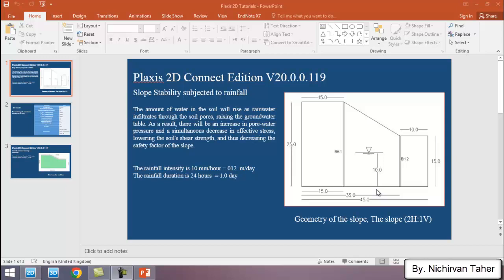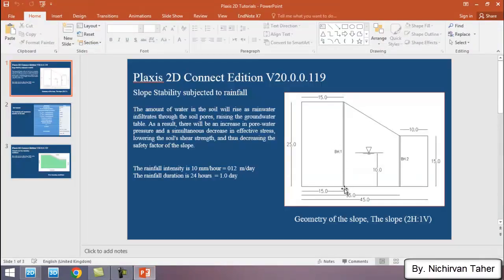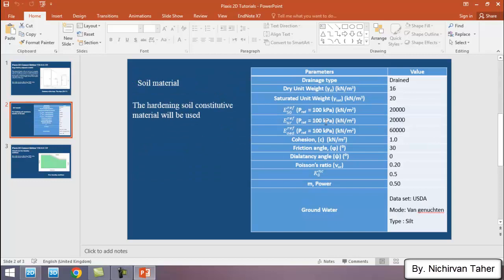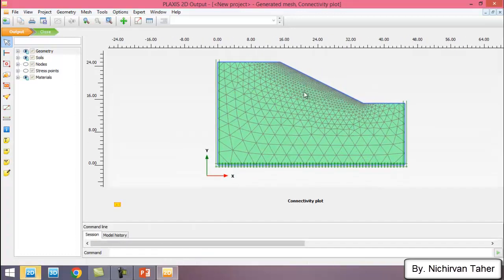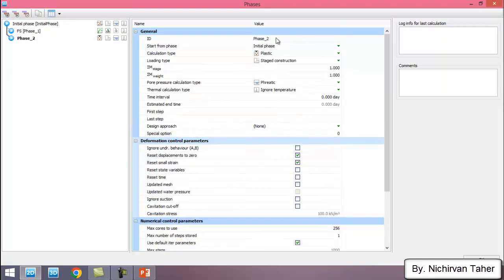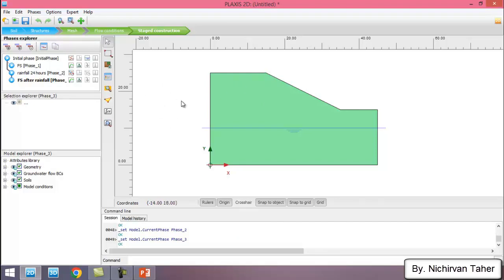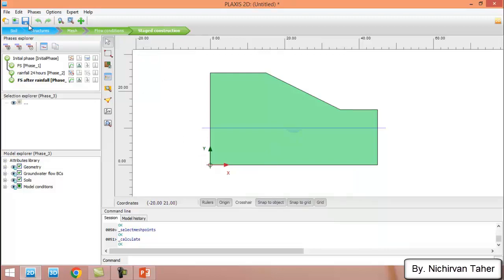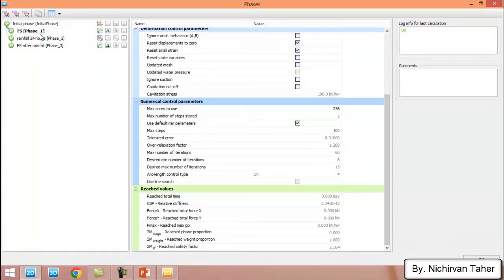Slope Stability Subjected to Rainfall Infiltration Using Plaxis 2D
The effect of Rainfall on slope stability:
Here is an example of simulating the stability of a slope subjected to Rainfall using the Plaxis 2D software, which is based on FEM.
Rainfall intensity = 5 mm/hour
Duration of Rainfall = 30 hours
FS  of Slope not subjected to Rainfall= 2.38
FS of Slope  subjected to Rainfall = 1.84